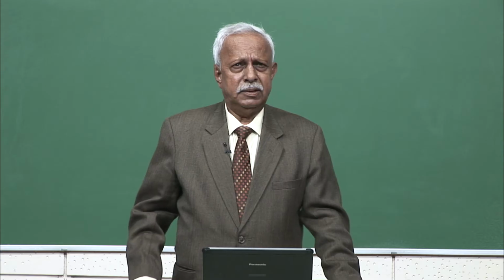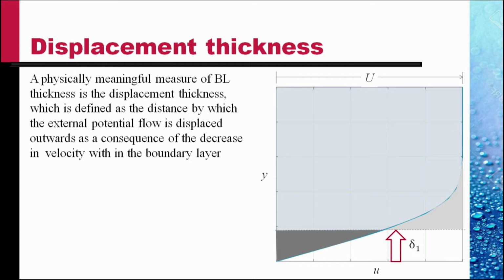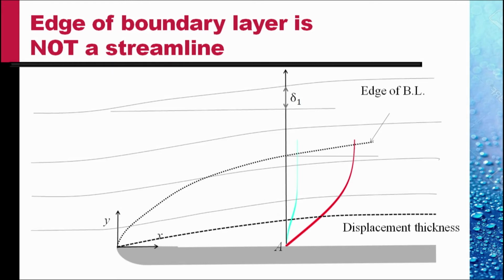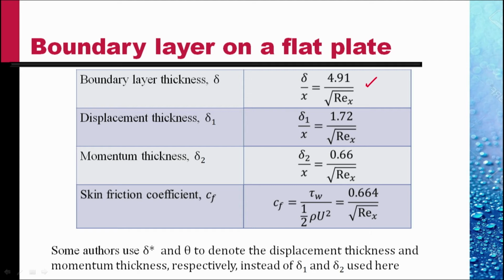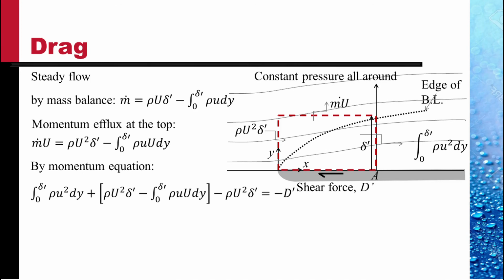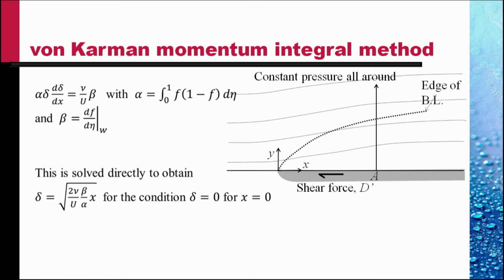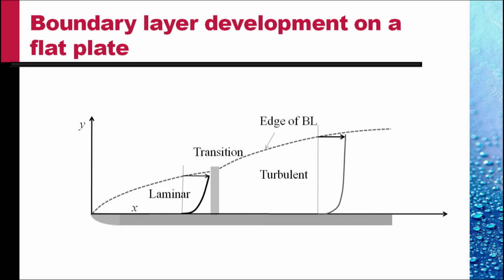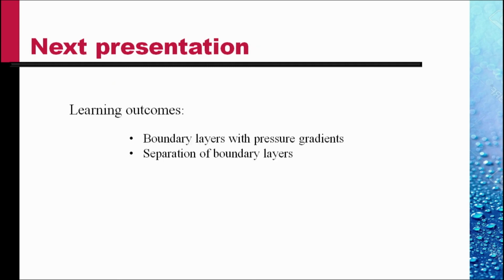29 Integral Methods in Boundary layers